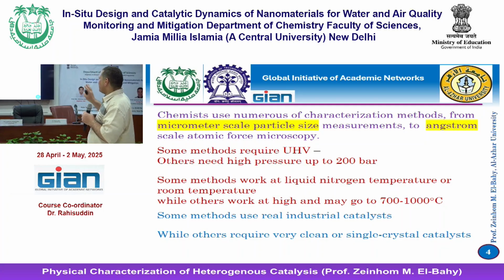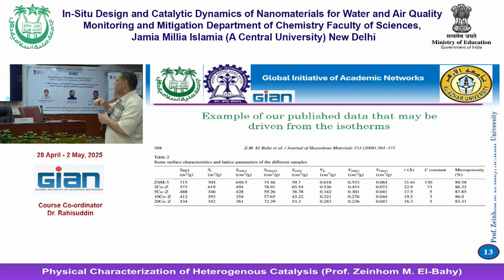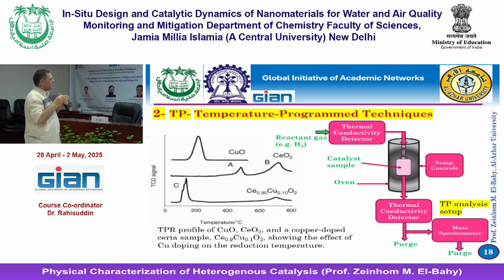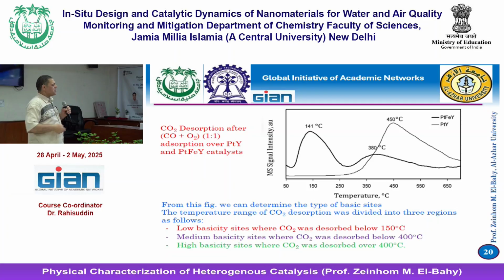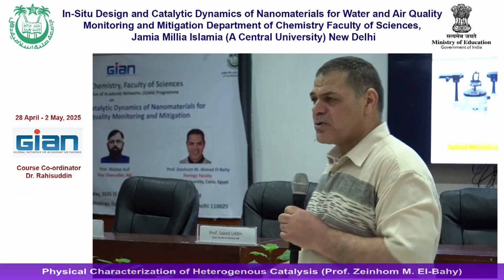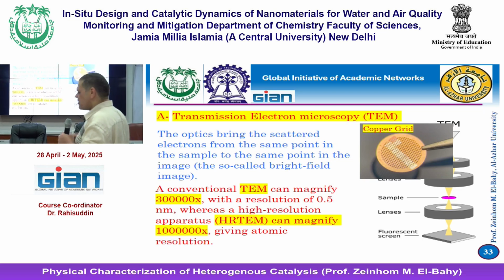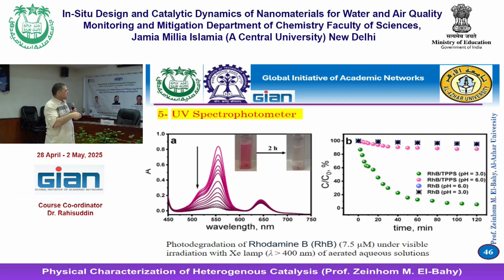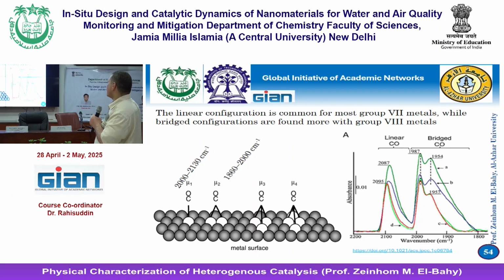7. L06 Physical Characterization of Heterogenous Catalysis